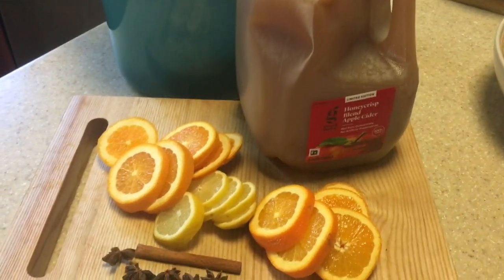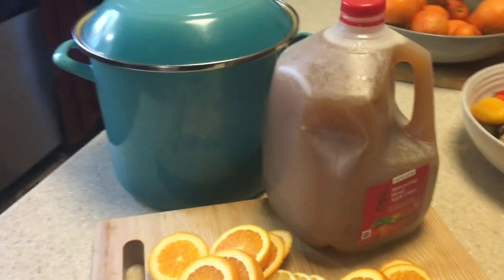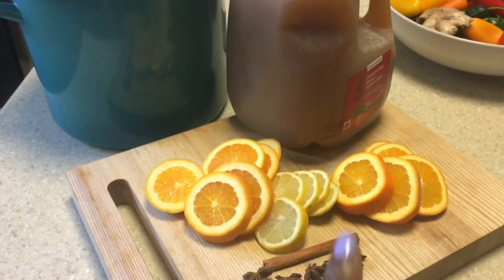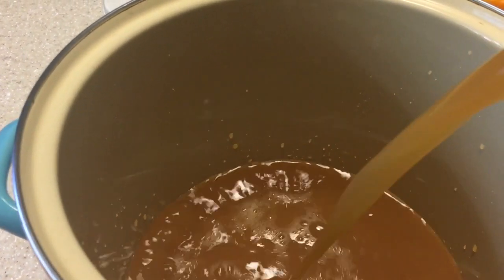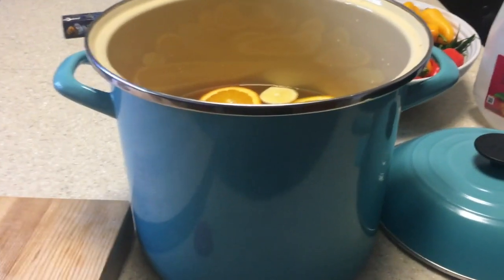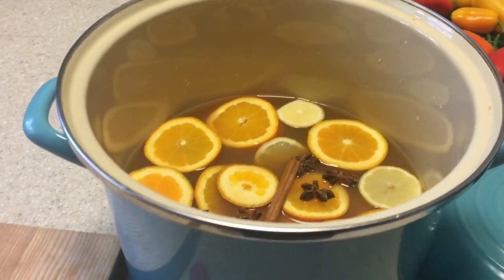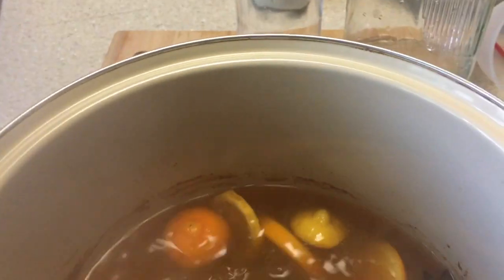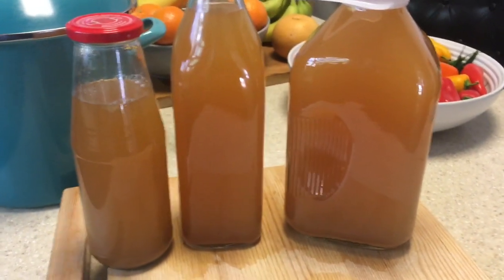Cooked Ep.33 |Spiced Mulled Apple Cider| Using the Le Creuset 10qt Stock Pot | Oct 2021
Hello everyone, today the air was nice a crisp and it was time for a chang of pace so I decided to make some Spiced Apple Cider. This is a really simple recipe and I thought I would share it with all of you! What types of variations do you make using apple cider?